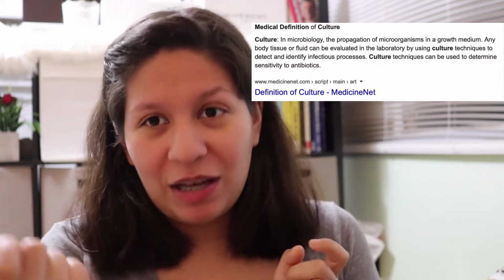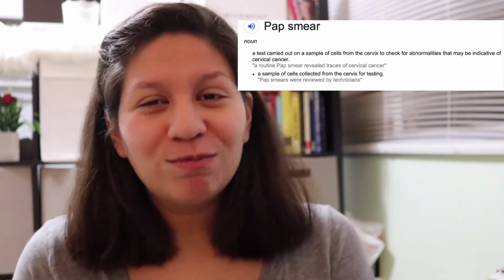HERE'S WHAT TO EXPECT AT YOUR FIRST OB VISIT **HOW TO BE PREPARED**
Hello, welcome to my channel :) This video is based on my first experience to the OB for my pregnancy and I know how nervous I was and how I didn't know what to expect so I decided to make a video that could hopefully be helpful for that first time mom that just doesn't know what coming. I was there so I know how you might be feeling but I hope this can be of some help :).